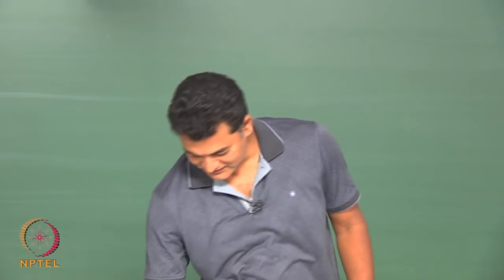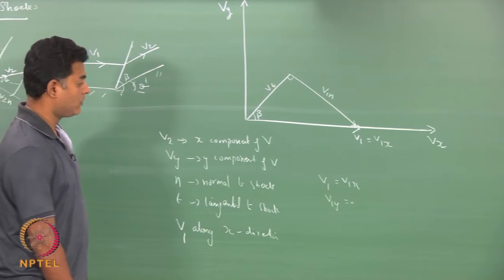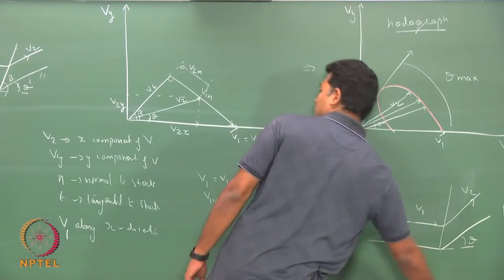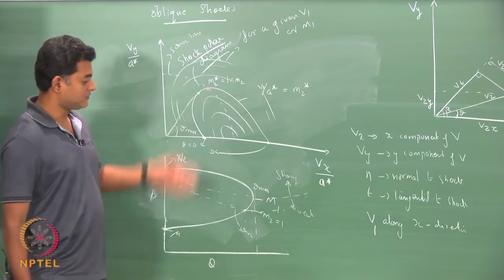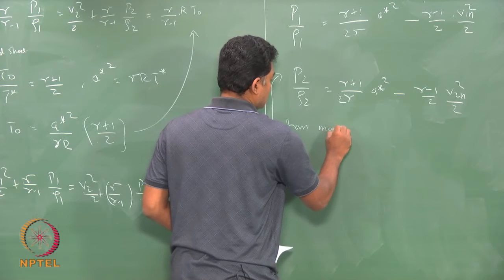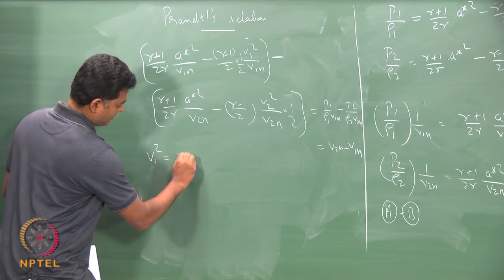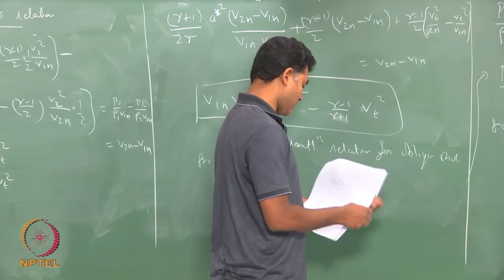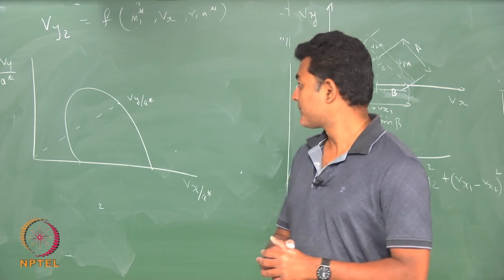lec 40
To access the translated content:
1. The translated content of this course is available in regional languages.
 2. Regional language subtitles available for this course
 To watch the subtitles in regional languages:
 1. Click on the lecture under Course Details.
 2. Play the video.
 3. Now click on the Settings icon and a list of features will display
 4. From that select the option Subtitles/CC.
 5. Now select the Language from the available languages to read the subtitle in the regional language.